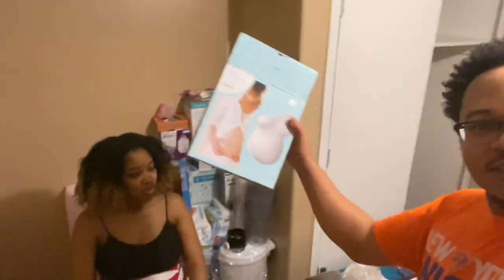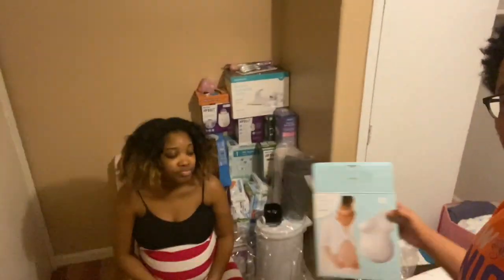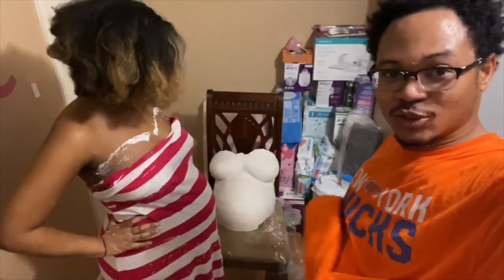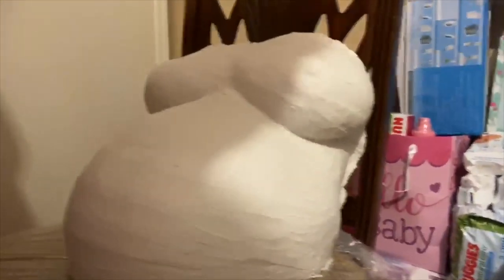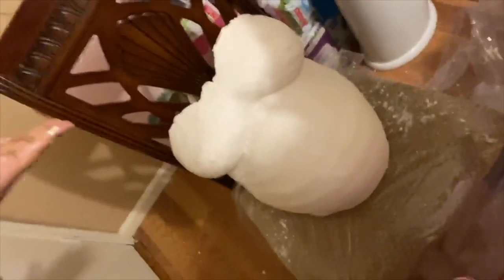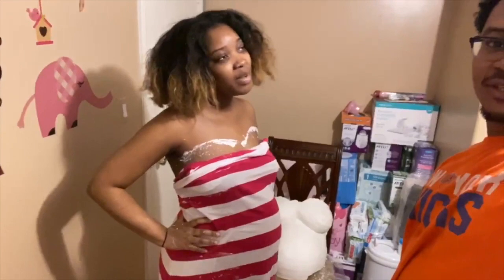Belly Cast!!! 37 Weeks Pregnant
Our first belly cast for our baby girl. This is something we thought would be nice to remember these lovely moments.